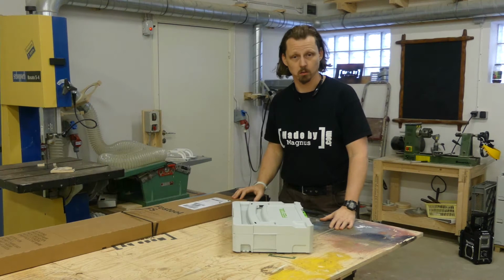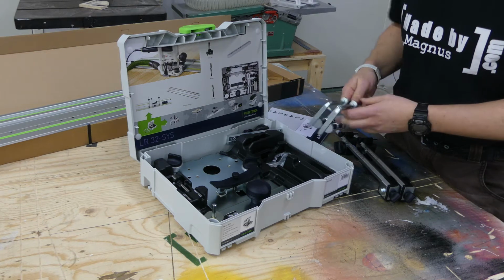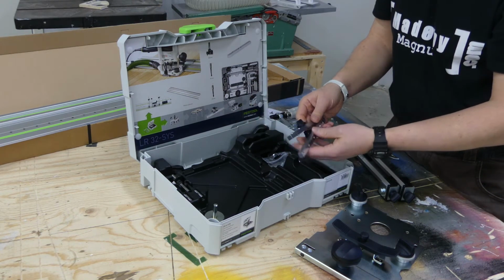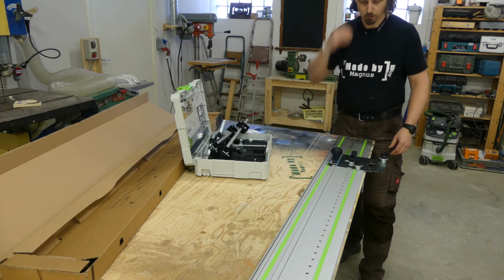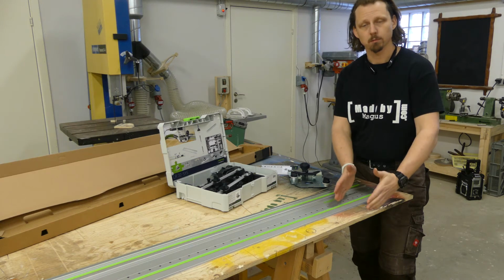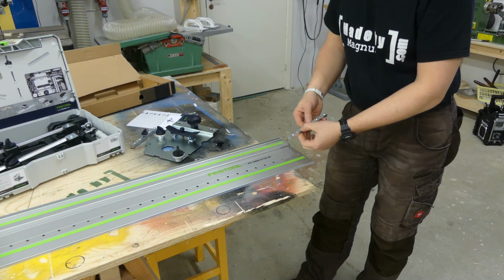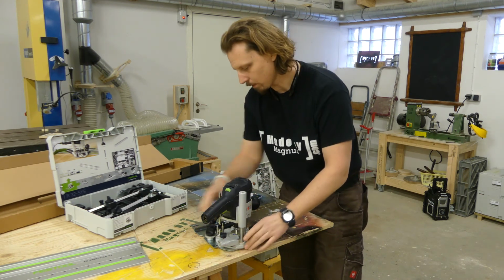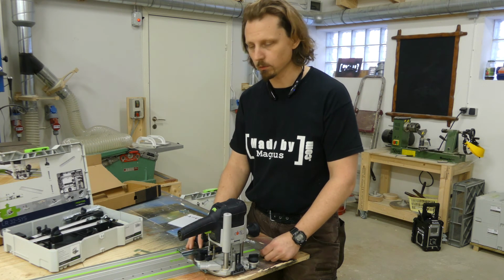Unboxing Festool LR 32 & initial setup - Made by Magnus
Watch when I unbox my new LR 32 kit from Festool and show the initial setup required to get started.

I bought this kit to make some cabinets and also a MFT-style top for my upcomming workbench that I currently making plans for.

LR 32-set
LR 32 track
Router: Festool OF1010

Some of my video gear:
Camera: Panasonic Lumix DMC-TZ55
Tripod: Manfrotto 055 Classic
Video editing software: Sony Movie Studio Platinum 13

This is completely free and the best way to make sure you don't miss any of the upcomming videos. It is also a great support for me and what I do!